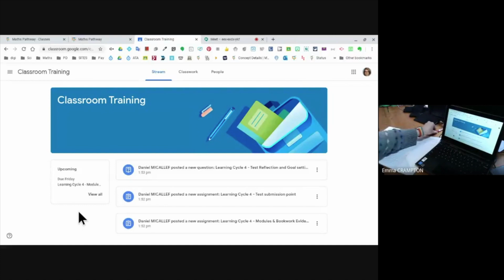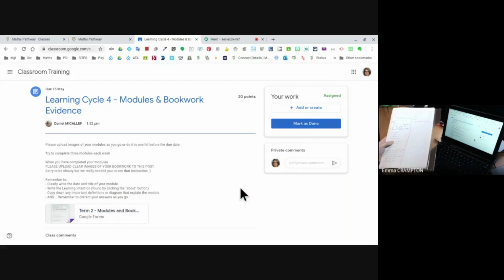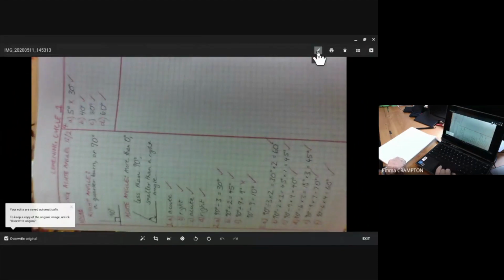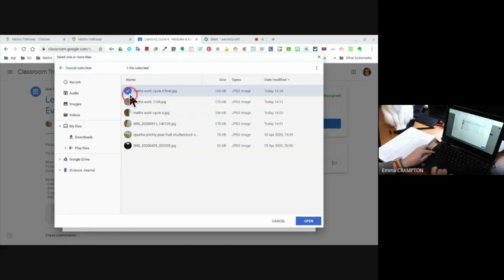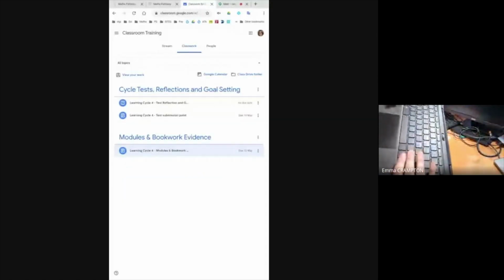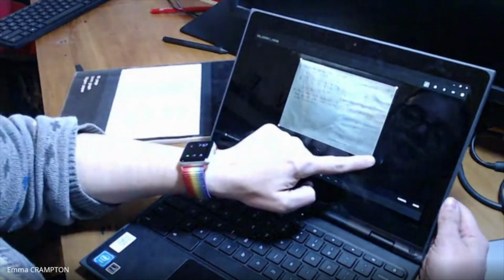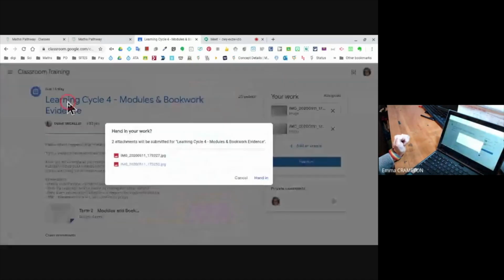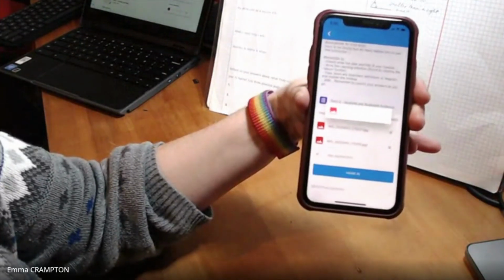FHS - Uploading Bookwork Photos to Google Classroom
Upload bookwork photos to Google Classroom